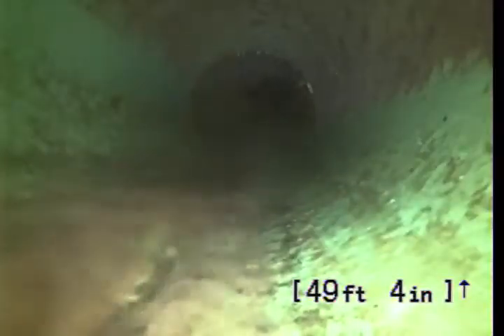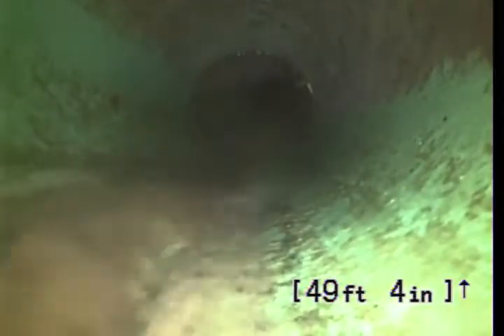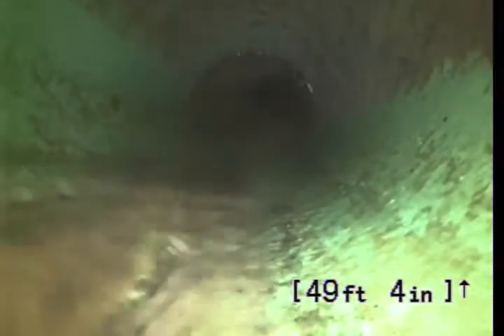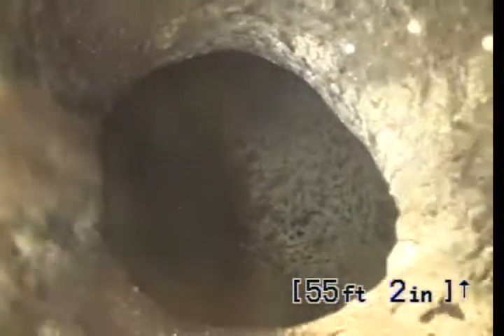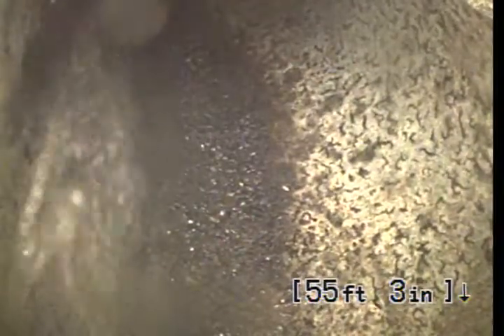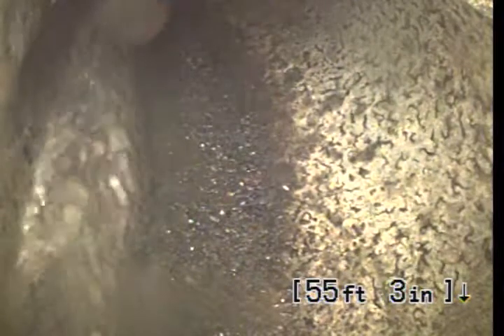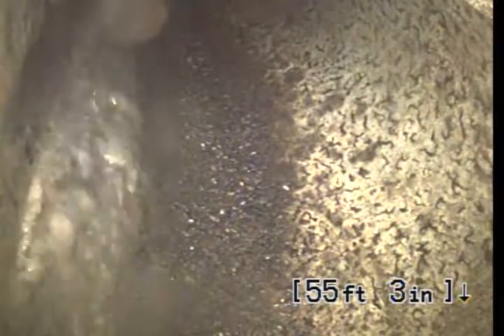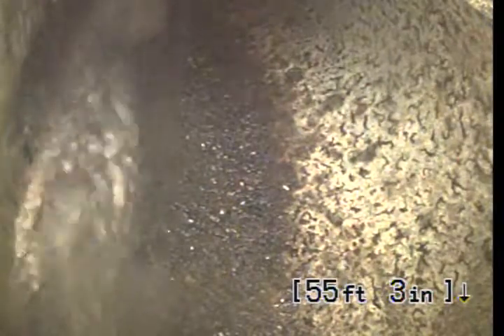11500 SW Terra Linda St Sewer Inspection